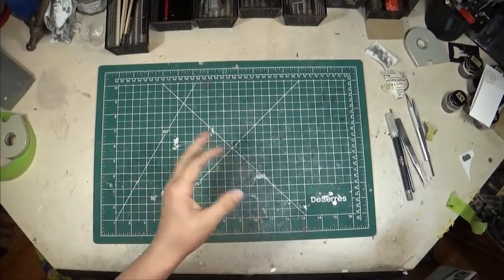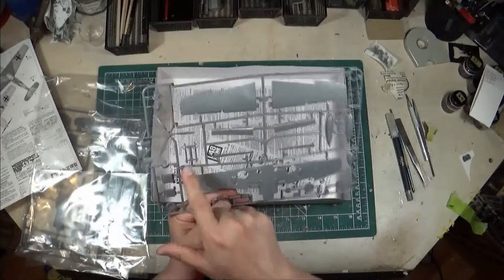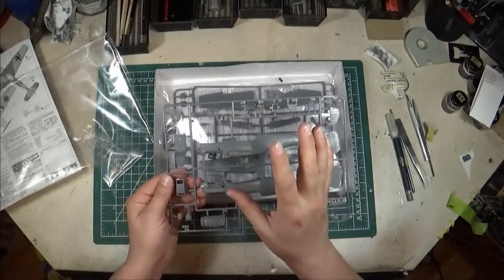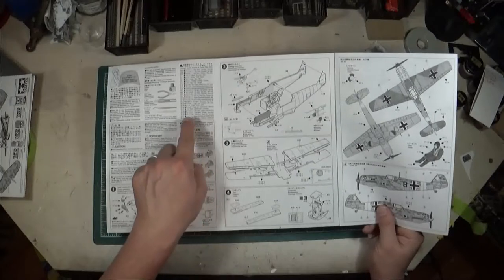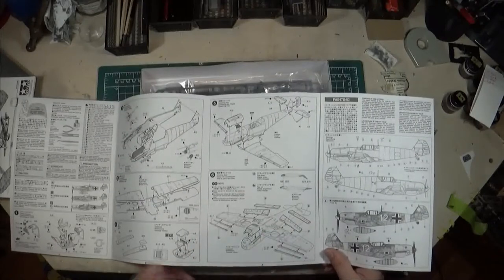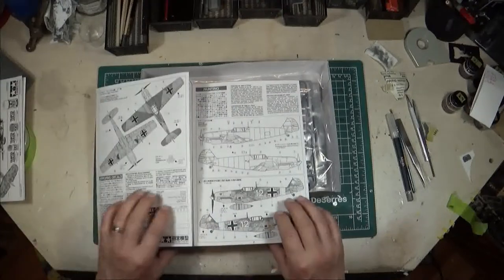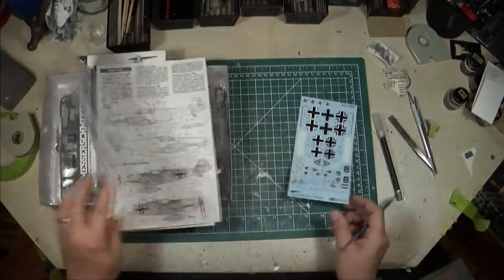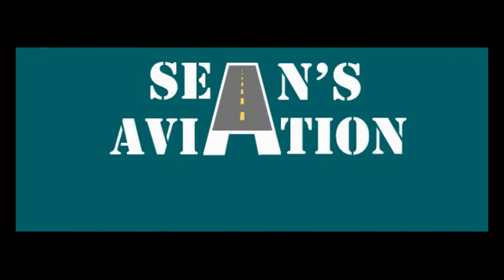Product Review: 1/48 Tamiya Me-109 E-4/ E-7 Trop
This is a product review for the 1/48 Tamiya Me-109 E-4/E-7 trop.

Video chapters:
0:00 -Intro
00:19 - kit
04:33 -  instructions
14:33 - Decals

SA155-PR013